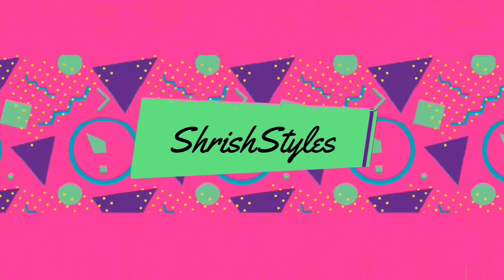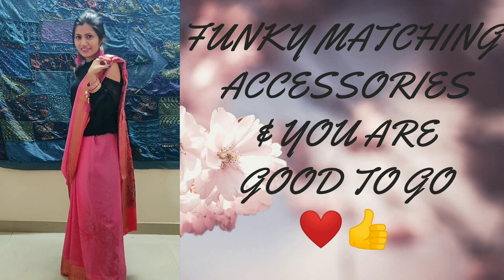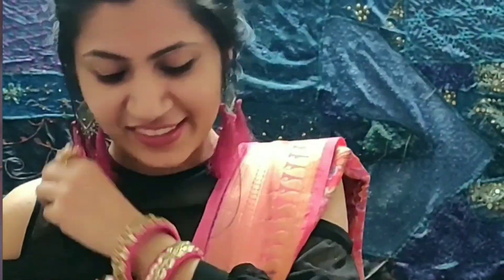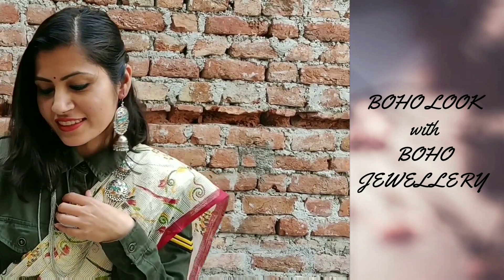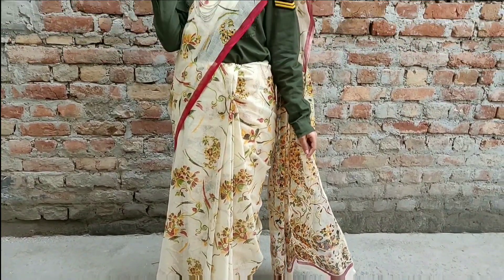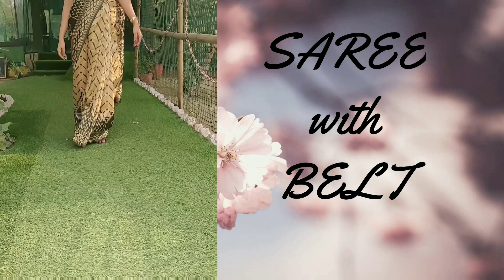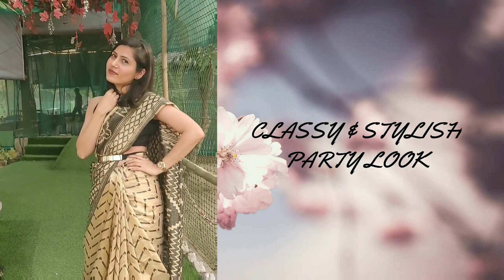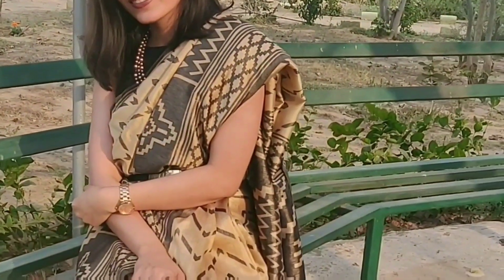Modern Ways Of Saree Draping | Style Challenge | Shristi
Heyy All Lovelies,

Here's video for all who want to experiment and don't want to wear saree in a regular style.
Saree Styles are SUPER EASY , EDGY and ELEGANT all together.

Look Details:
Look 1:
Top - H&M
Pants- H&M
Earrings- Sarojini Nagar
Bangles - Chandni Chowk

Look 2:
Shirt- Forever 21
Earrings and Necklace- Sarojini Nagar

Look 3:
Blouse- Stiched
Belt- Sarojini Nagar
Sarees - Mom's :)